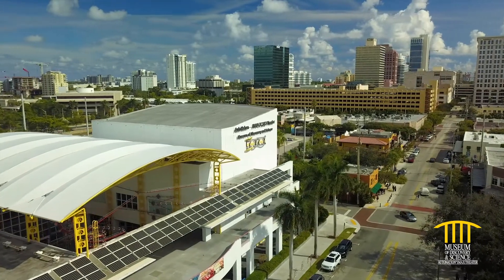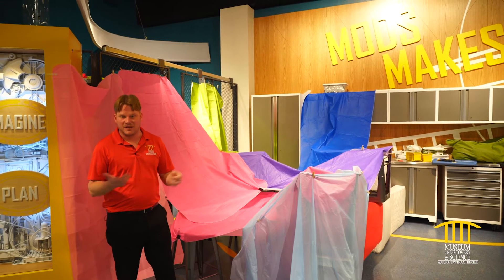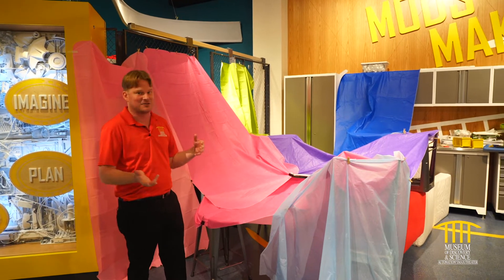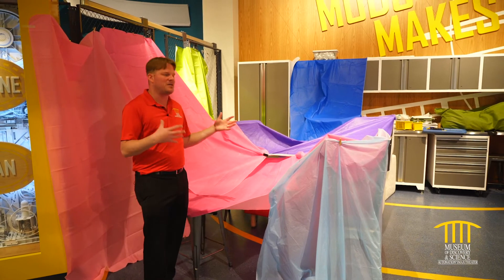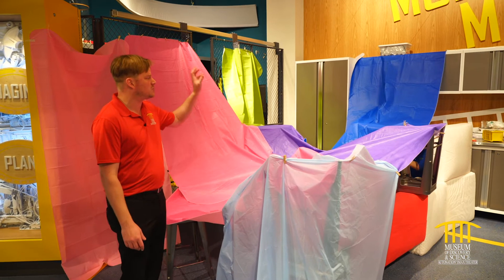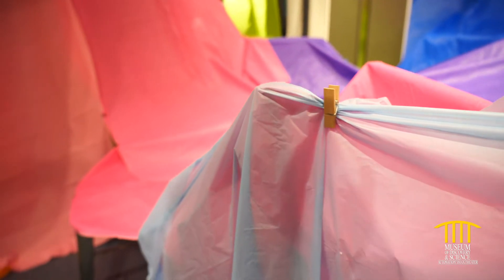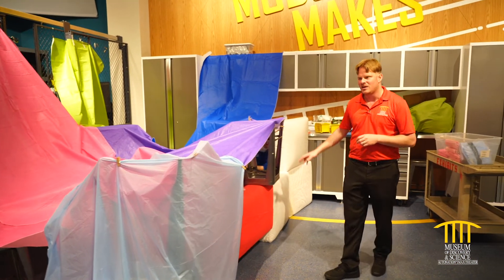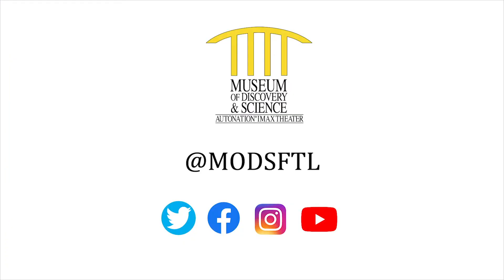Blanket Fort Physics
Build the BEST blanket forts while experiencing forces of gravity, tension and center of mass. Join us at Fort MODS for Blanket Fort Physics.